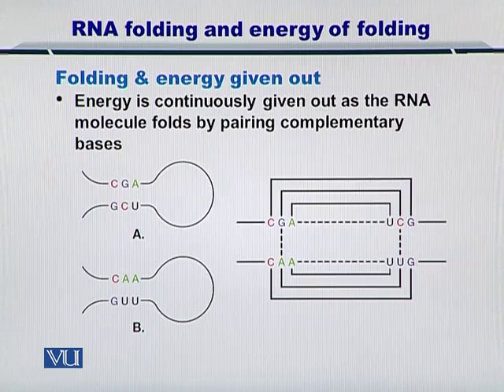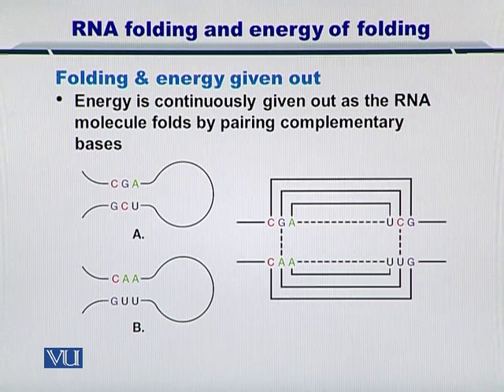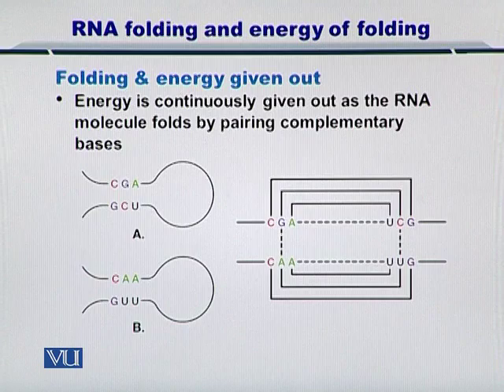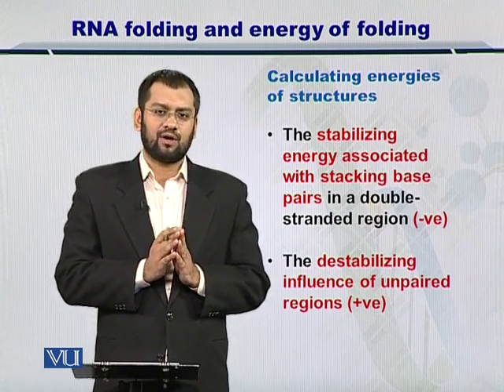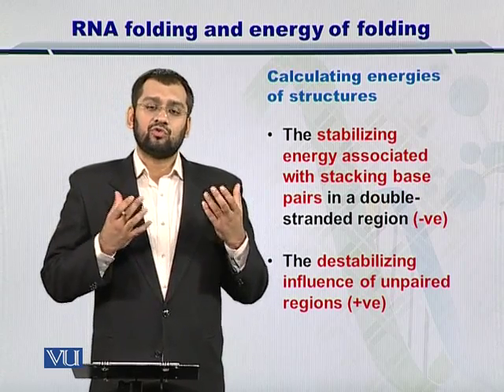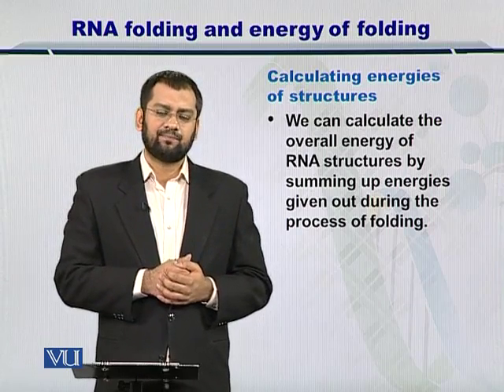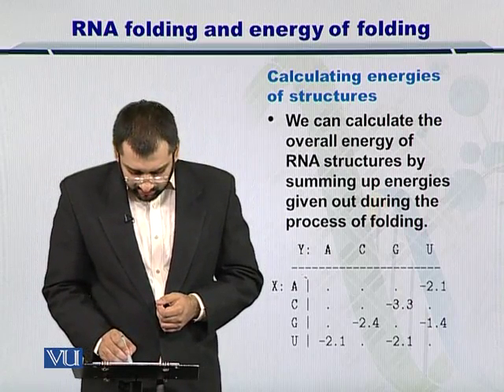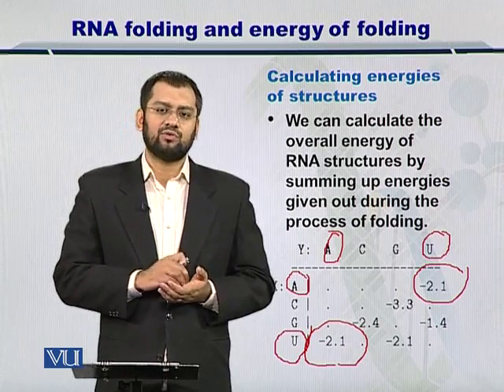BIF401_Topic090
Topic: 90